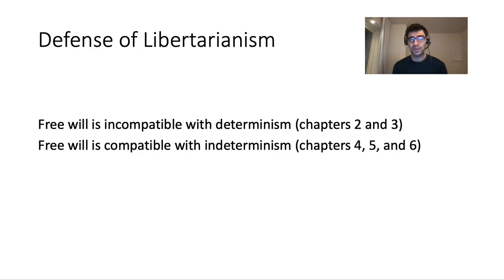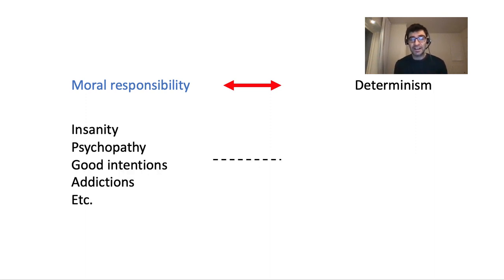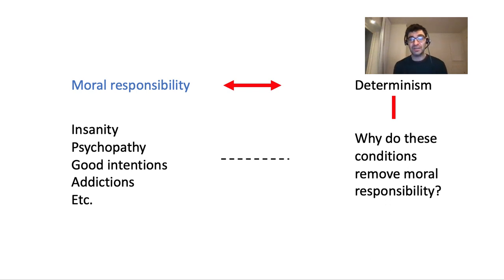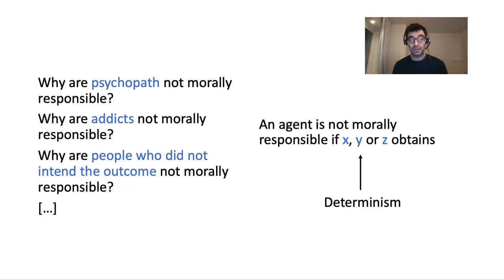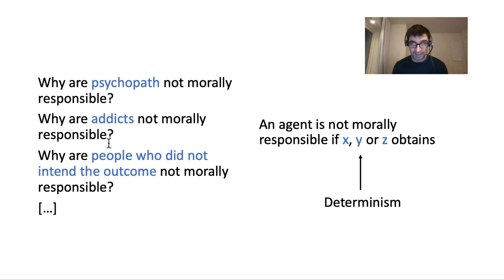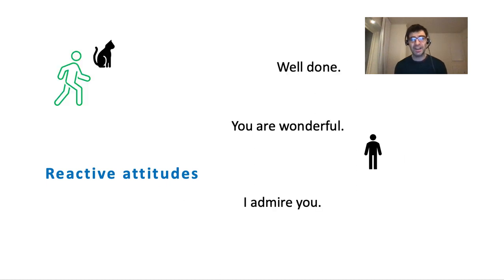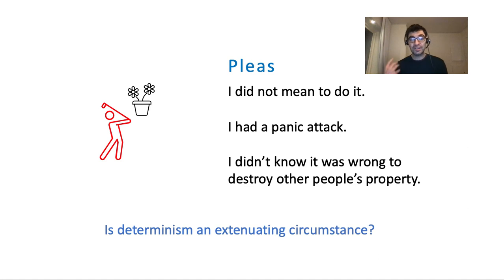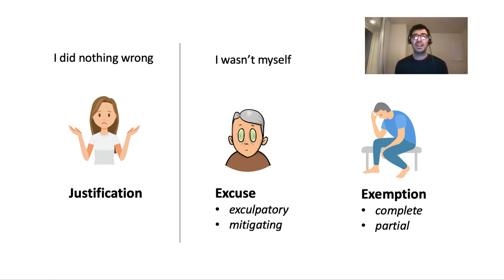free will 2 1 A Theory of Moral Accountability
This Lecture discusses chapter 2 of Chris Franklin's A Minimal Libertarianism: Free Will and the Promise of Reduction